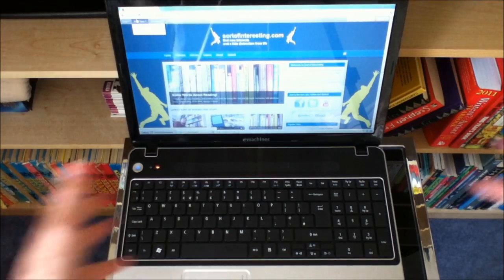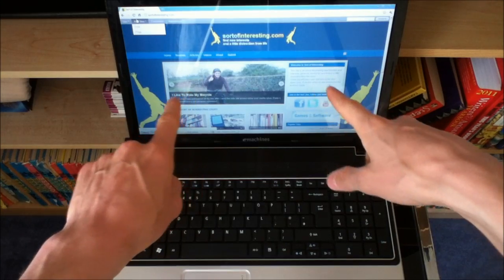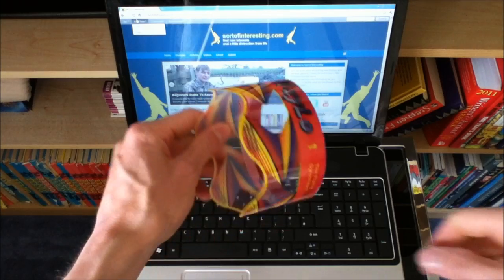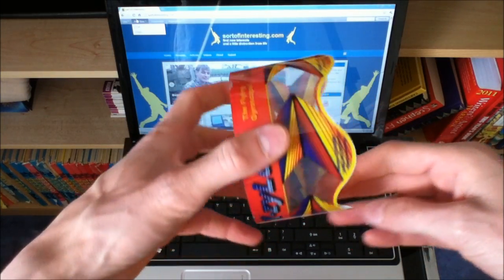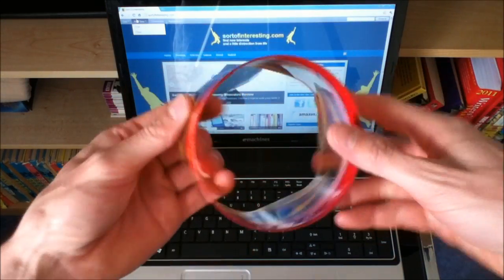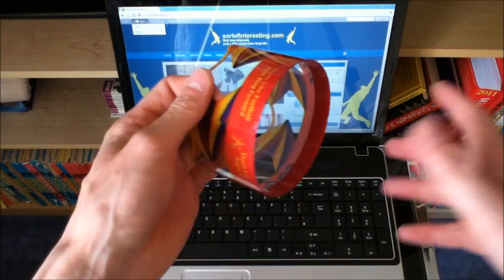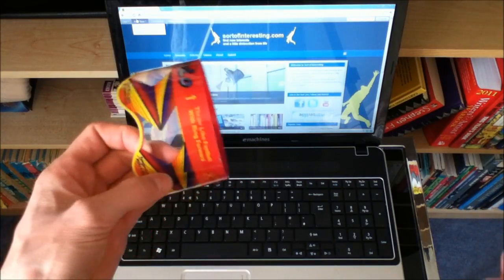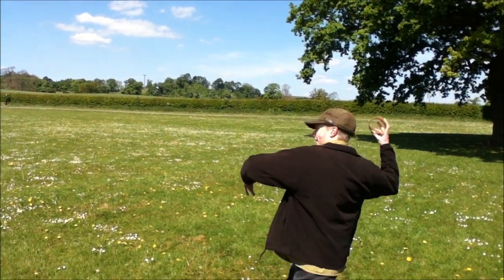X Zylo Review and Demo! Is it Magic?